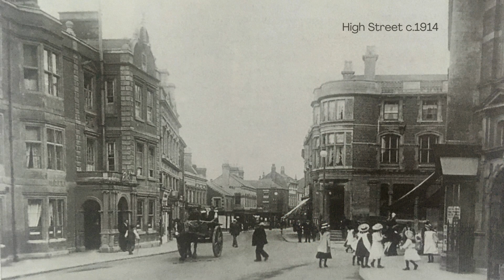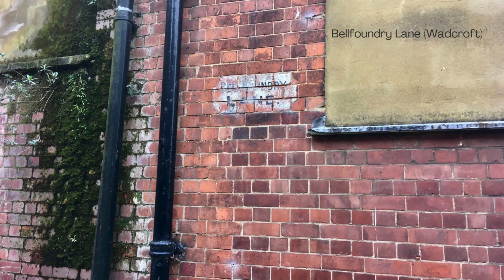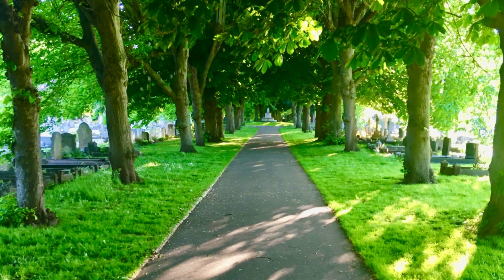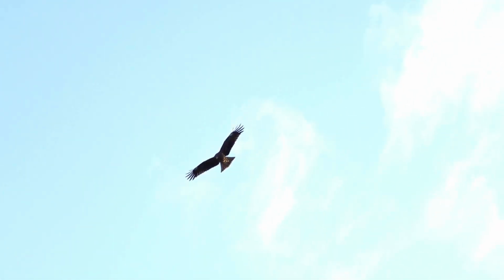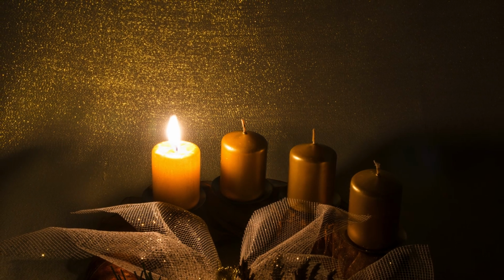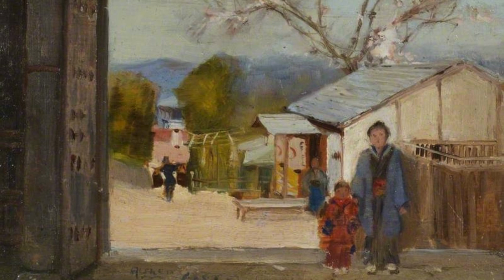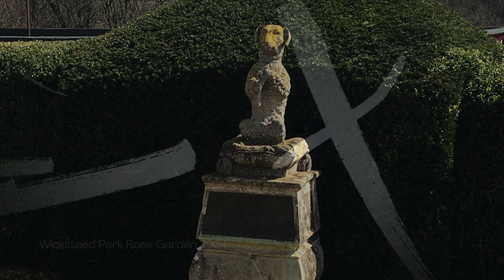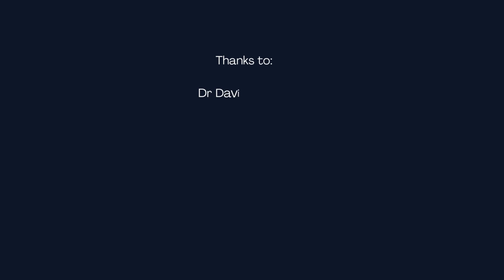Hidden History: London Road Cemetery, Kettering (Old version)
Join me as I explore the history, design, nature and notable burials at London Road Cemetery in Kettering.

Have you been to the cemetery? I'd love to hear you comments, thoughts and stories.